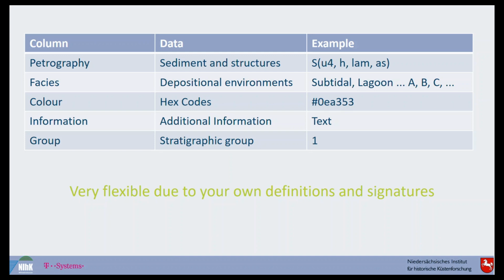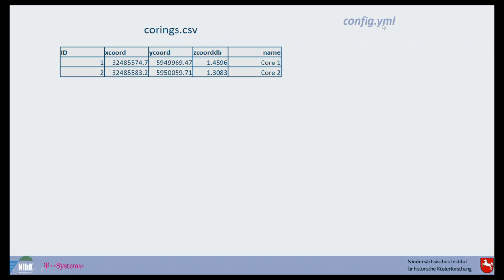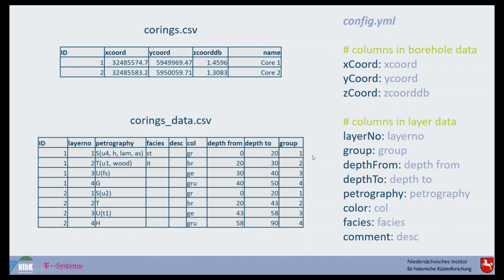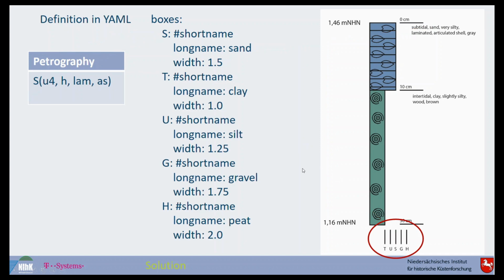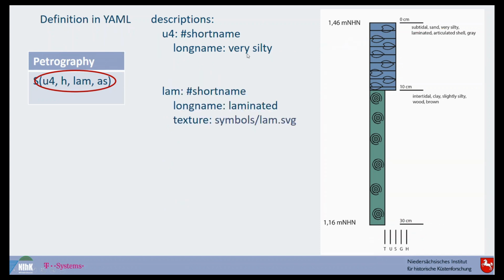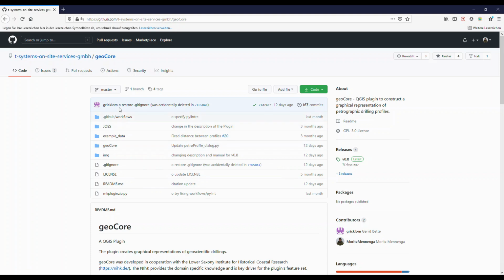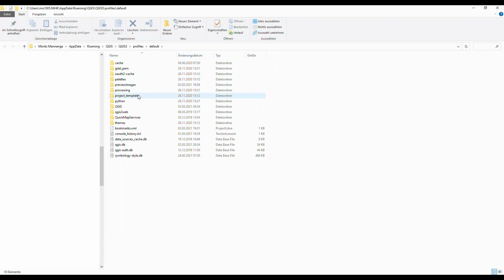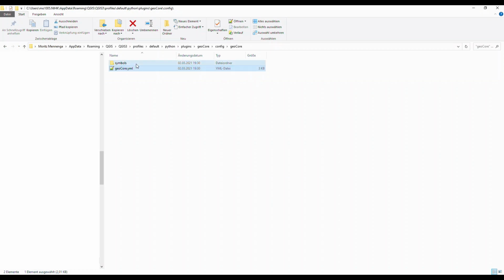QGIS plugin geoCore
This is a short tutorial for the QGIS Plugin geoCore. This plugin was developed to create graphical representations of corings.